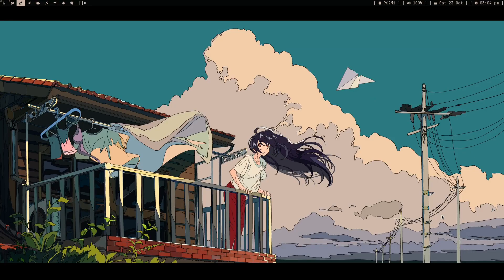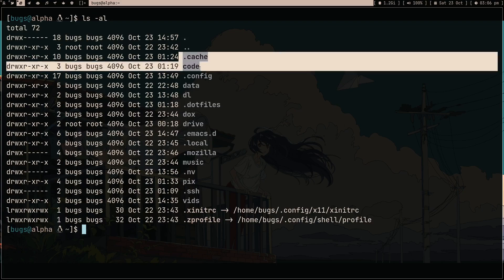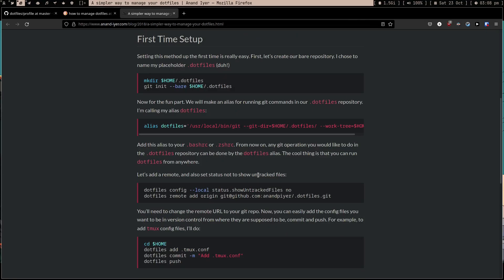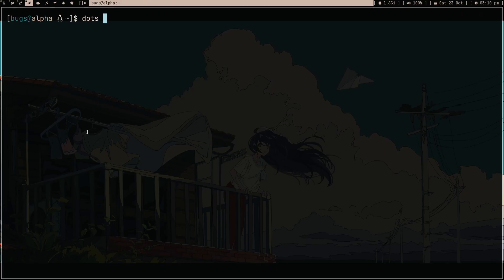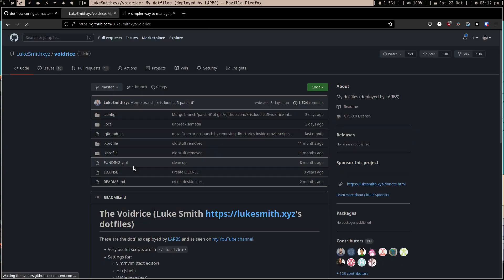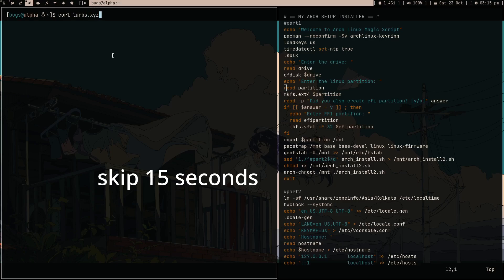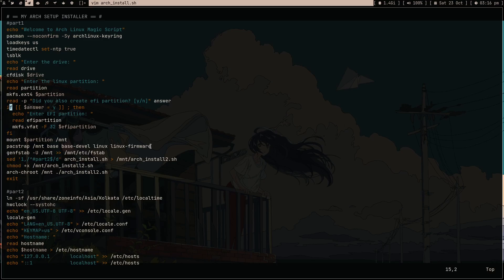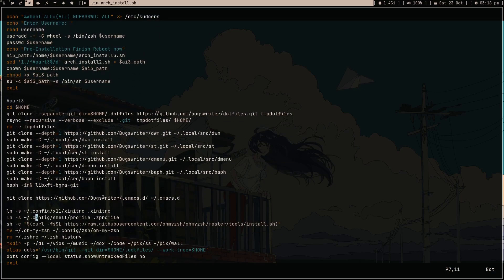Arch Linux + Dotfiles + Installer Script (everyone needs this)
In this video I showed how I manage my dotfiles and how I wrote my script to install those dotfiles.